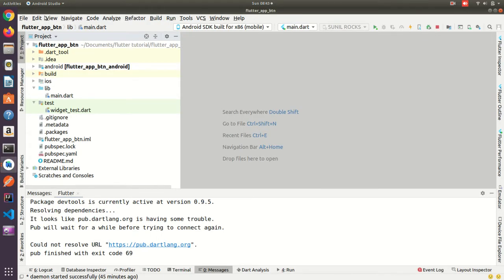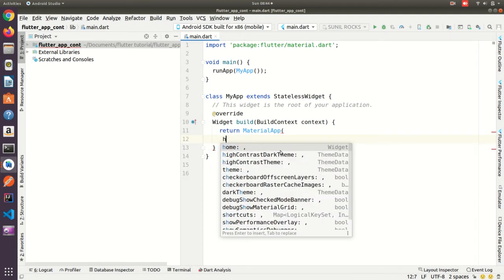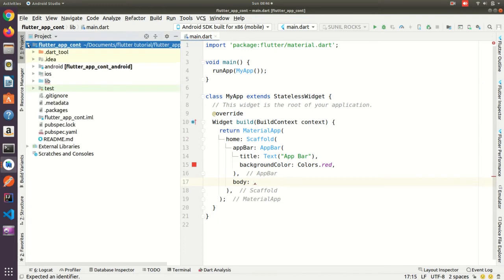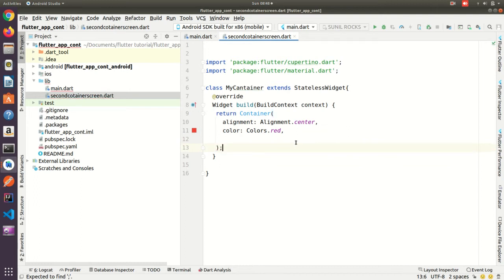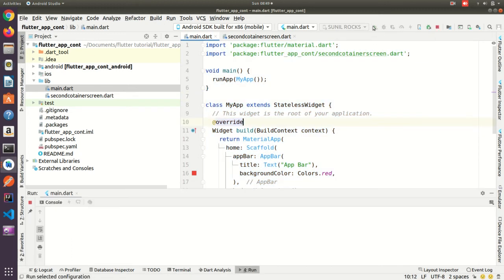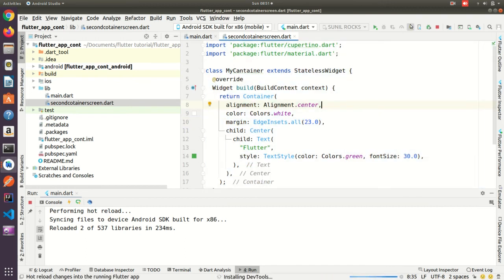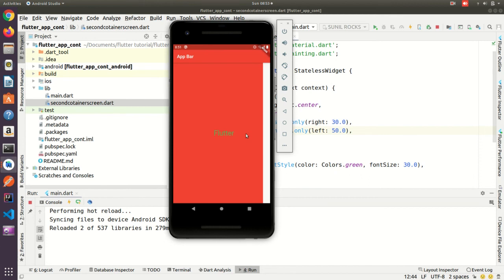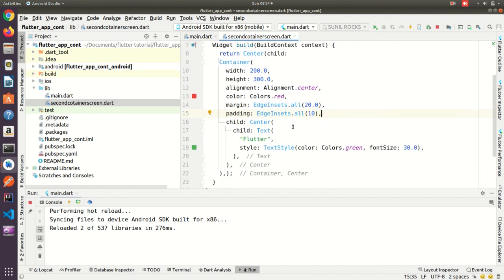how to create container in flutter Part # 4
Namaste Coder in this tutorial i am going to explain you how to create Container in Flutter

Thanks for Your Supports